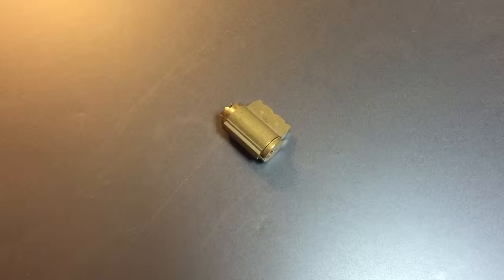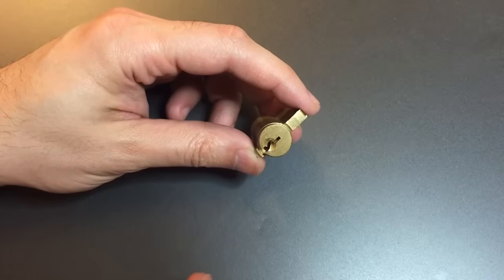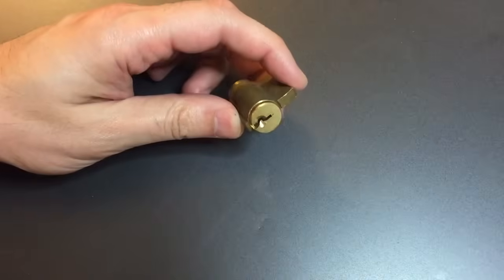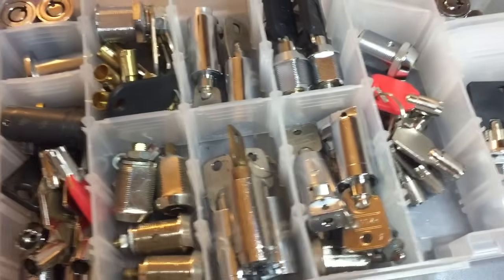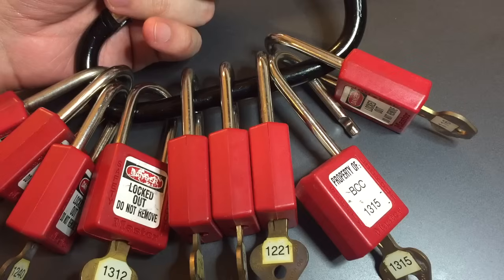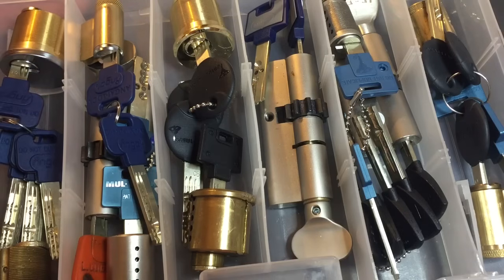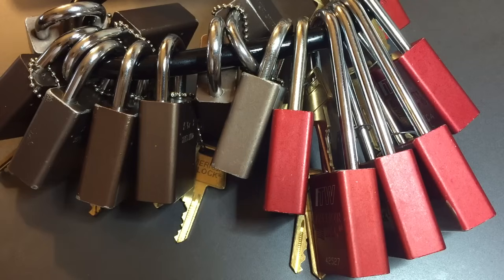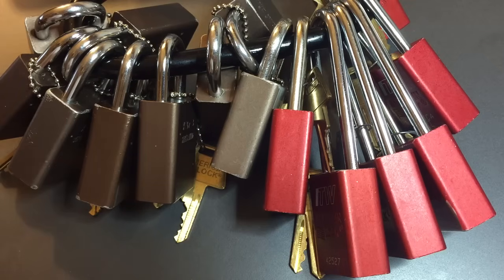[182] How I Practice Lock Picking